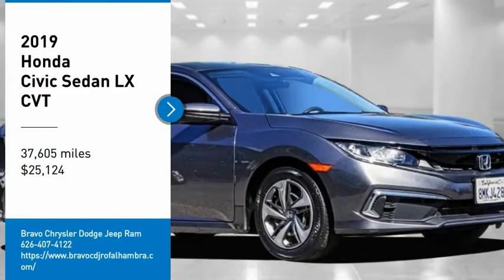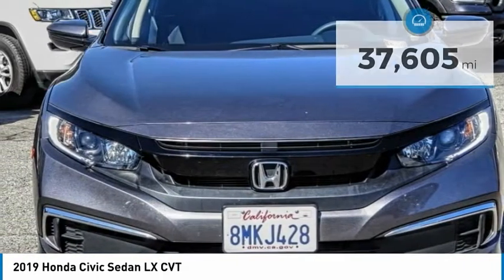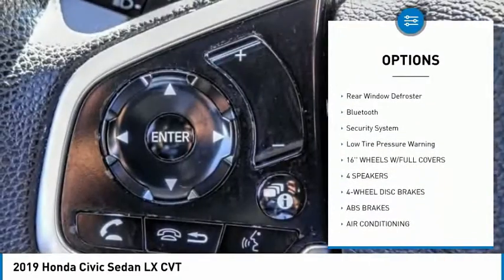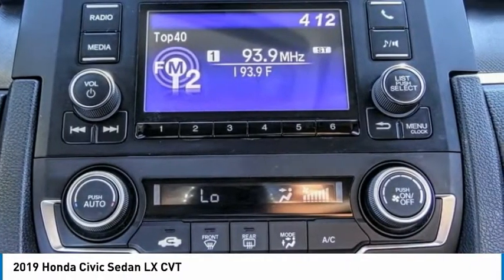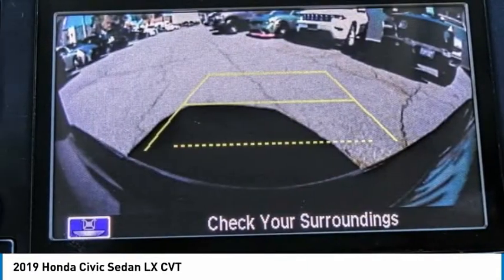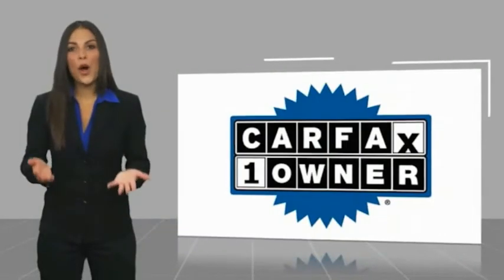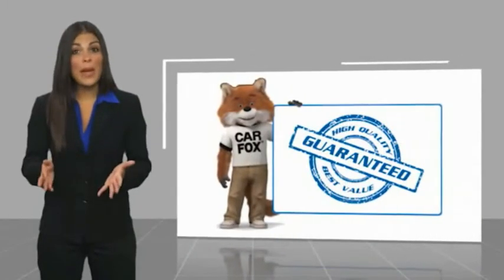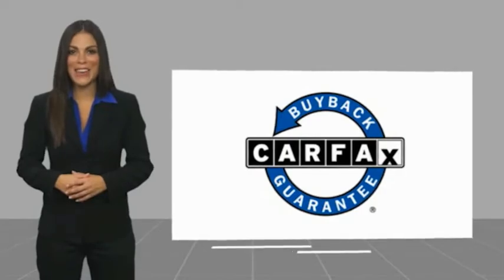2019 Honda Civic Sedan MONTEREY PARK ROSEMEAD EL MONTE MONTEBELLO LOS ANGELES C98891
2019 Honda Civic Sedan LX CVT

1100 W Main St.

BRAVO CHRYSLER DODGE JEEP RAM OF ALHAMBRA, PROUDLY SERVING LOS ANGELES, SAN GABRIEL VALLEY, MONTEREY PARK, EL MONTE, AND SURROUNDING CALIFORNIA LOCATIONS. THIS GREY 2019 Honda CIVIC SEDAN IS EQUIPPED WITH A Engine: 2.0L I-4 DOHC 16-Valve i-VTEC, AUTOMATIC TRANSMISSION, AND RECEIVES AN ESTIMATED 30 City/38 Hwy MPG. CONTACT BRAVO CHRYSLER DODGE JEEP RAM OF ALHAMBRA TO SCHEDULE A TEST DRIVE AND TAKE THIS 2019 Honda CIVIC SEDAN HOME TODAY, OR VISIT OUR SHOWROOM CONVENIENTLY LOCATED AT 1100 W. MAIN STREET ALHAMBRA, CA 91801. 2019 Honda CIVIC SEDAN LX CVT 30/38 City/Highway MPG Clean Carfax, Bluetooth, Backup Camera, 16 Wheels w/Full Covers, 4 Speakers, 4-Wheel Disc Brakes, ABS brakes, Air Conditioning, AM/FM radio, Auto High-beam Headlights, Automatic temperature control, Brake assist, Bumpers: body-color, Cloth Seat Trim, Delay-off headlights, Driver door bin, Driver vanity mirror, Dual front impact airbags, Dual front side impact airbags, Electronic Stability Control, Exterior Parking Camera Rear, Forward collision: Collision Mitigation Braking System (CMBS) + FCW mitigation, Four wheel independent suspension, Front anti-roll bar, Front Bucket Seats, Front Center Armrest, Front reading lights, Fully automatic headlights, Illuminated entry, Lane departure: Lane Keeping Assist System (LKAS) active, Low tire pressure warning, Occupant sensing airbag, Outside temperature display, Overhead airbag, Panic alarm, Passenger door bin, Passenger vanity mirror, Power door mirrors, Power steering, Power windows, Radio data system, Radio: 160-Watt AM/FM Audio System, Rear anti-roll bar, Rear window defroster, Remote keyless entry, Security system, Speed control, Speed-sensing steering, Steering wheel mounted audio controls, Tachometer, Telescoping steering wheel, Tilt steering wheel, Traction control, Trip computer. 4D Sedan 2.0L I4 DOHC 16V i-VTEC FWD CVT Bravo Chrysler Dodge Jeep RAM dealership is a new kind of dealership, where we put our customers needs first. We are located in Alhambra, CA, just miles east from the Downtown Los Angeles area. Our dealership has been proudly serving the Los Angeles area and the San Gabriel Valley community under our new ownership as of June 6, 2017. When shopping for a new vehicle you will get assigned a professional Product Specialist to help you find the right vehicle for you. No commission, no pressure is our motto. Our Service Department does not fall behind, we have on-hand knowledgeable Service Advisor s that offer multi-lingual service in English, Spanish, and Mandarin Chinese. Prices do not include government fees and taxes, any finance charges, any dealer document processing charge, any electronic filing charge, and any emission testing charge. Prices of vehicles on this website do not necessarily include accessories, dealer ship ad on s or mark ups, that may have been applied to any of our vehicles at the dealership. Advertised selling price does NOT apply to leases. Here at Bravo Chrysler Dodge Jeep Ram, we will work with you on getting the most value for your current vehicle trade in, no matter the condition it is in, and get you into the new or pre-owned vehicle you want! While every reasonable effort is made to ensure the accuracy of this information, we are not responsible for any errors or omissions contained in the description, pricing, or availability for this vehicle. Please verify any information in question with our professional sales staff. All applicable rebates require proof of qualification and proper documentation before vehicle delivery. Please call to see if you qualify for additional factory rebates! Stock #: C98891 | VIN: 19XFC2F69KE214701 | 2019 Honda Civic Sedan LX CVT Bravo Chrysler Dodge Jeep Ram